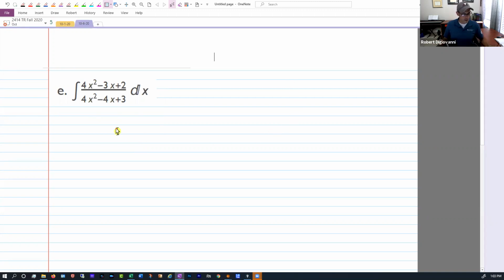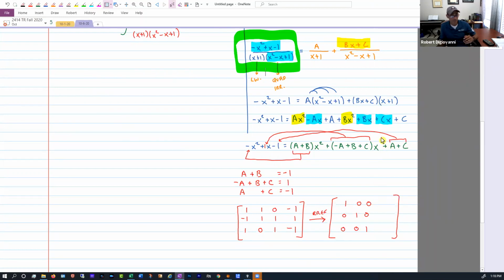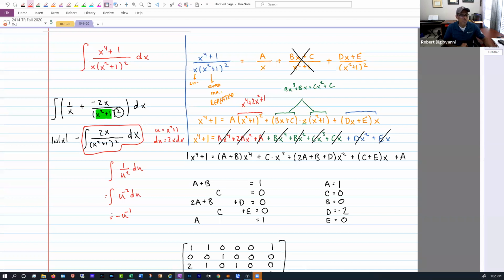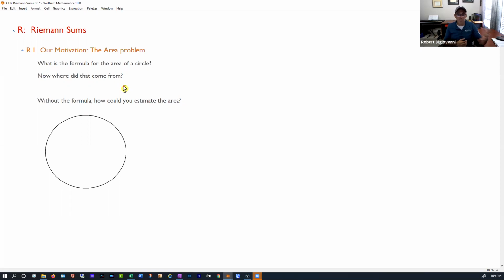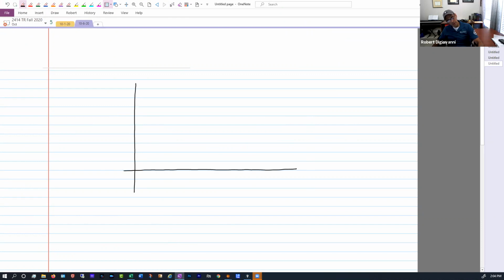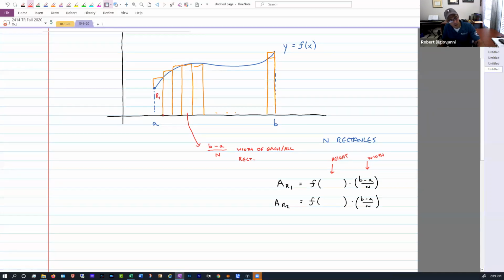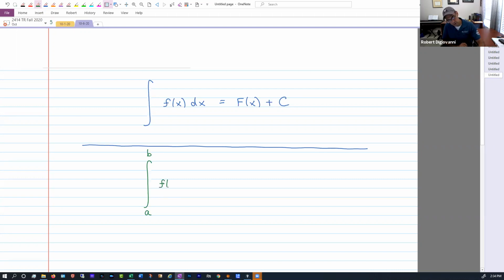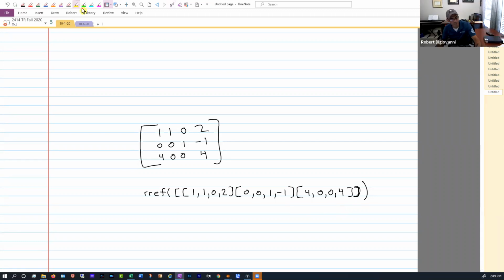2414 TR 10-6-20